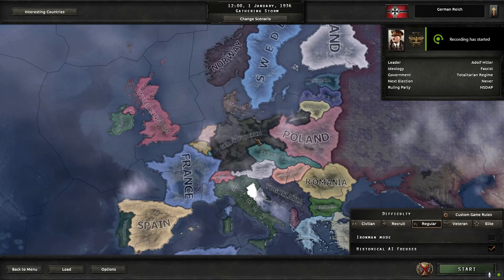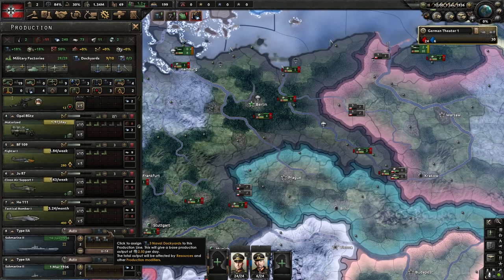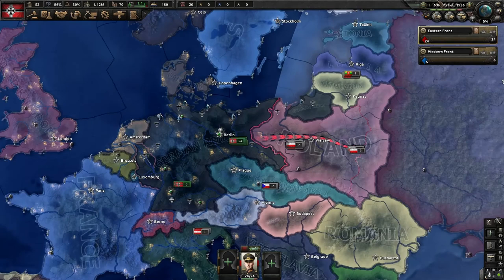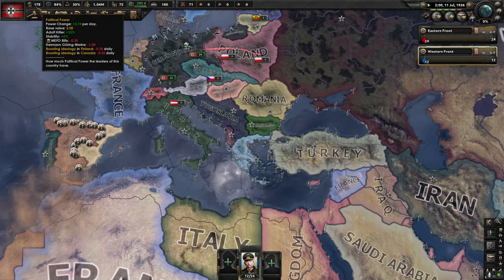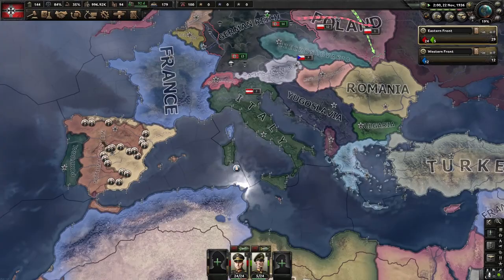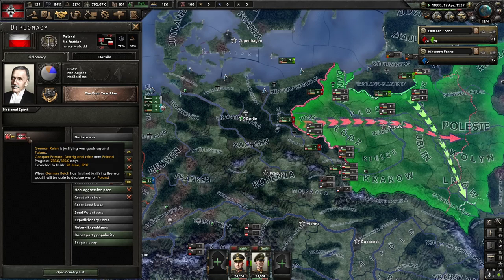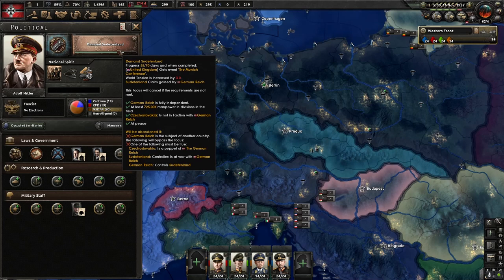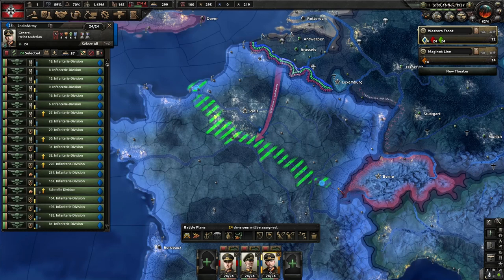HOI4 - Germany Playthrough Tutorial | Part 1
So I decided to upload sort of a tutorial video for how to play Germany in Hearts of Iron 4. This is one of my favorite games and I hope you guys learn something from it.